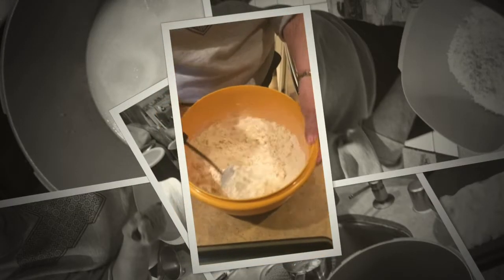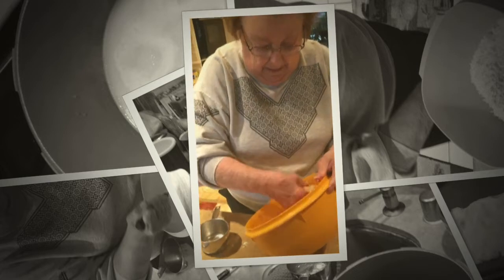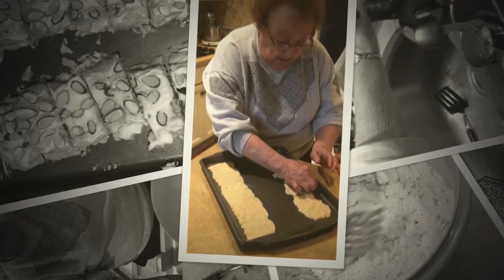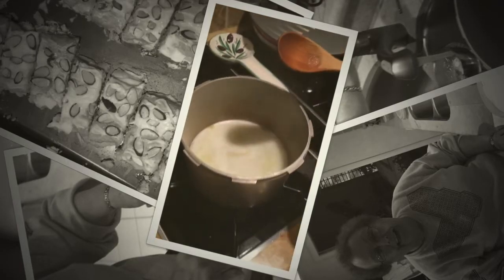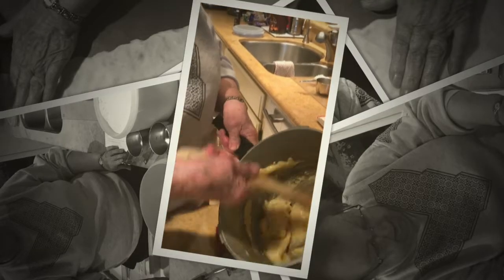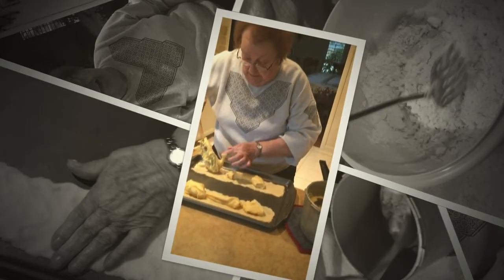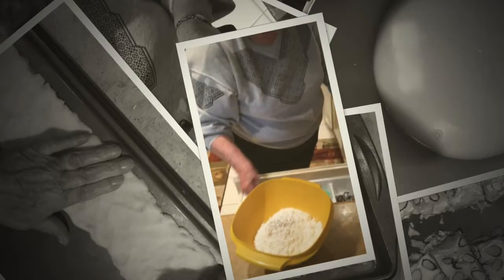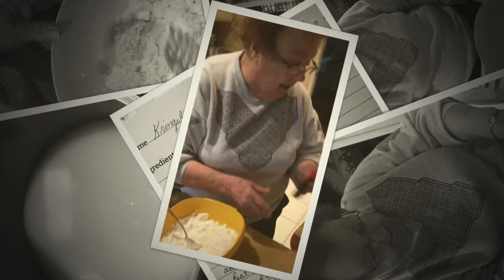How to Make Swedish Kringle/Almond Puff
Learn how to make Swedish Kringle with Grandma Mary!

I made this video for myself and our family to preserve great memories of Grandma Mary and learn how to make Kringle.  She always makes it for Christmas morning breakfast and it is so very delicious.